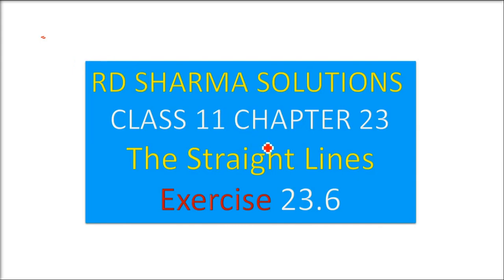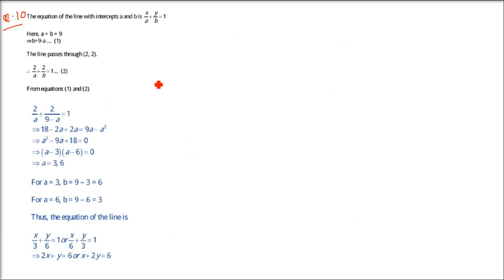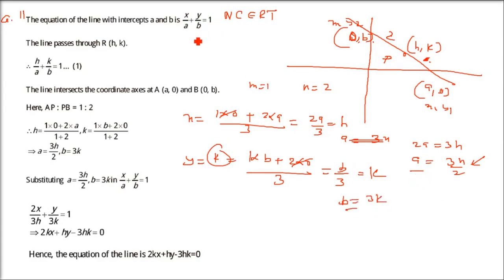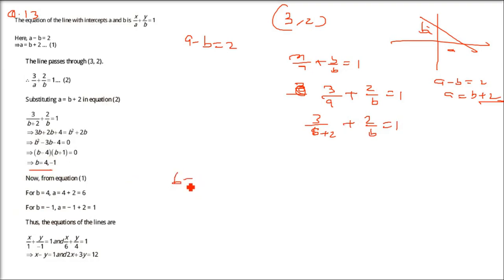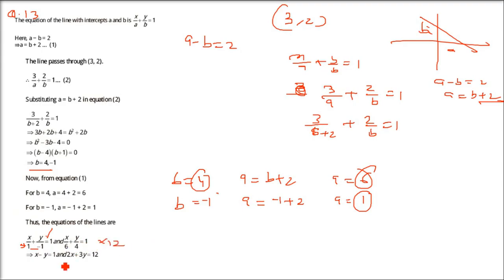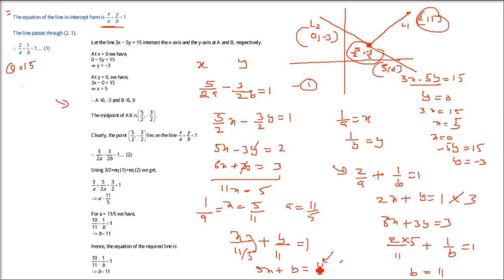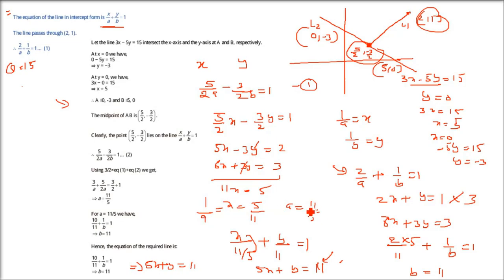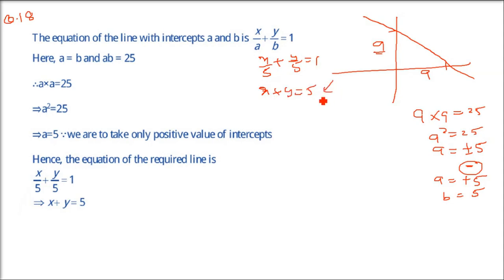RD SHARMA SOLUTIONS CLASS 11 CHAPTER 23 The Straight Lines Ex 23.6 Part 2